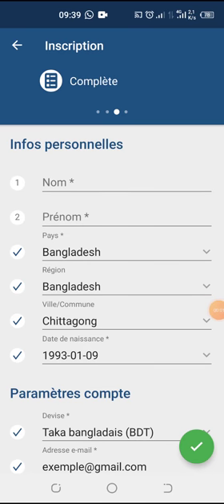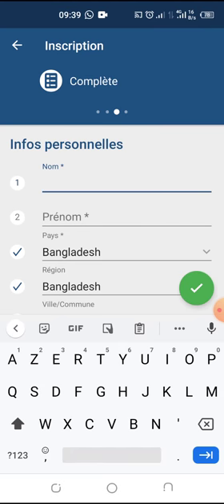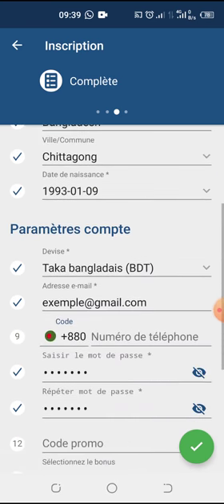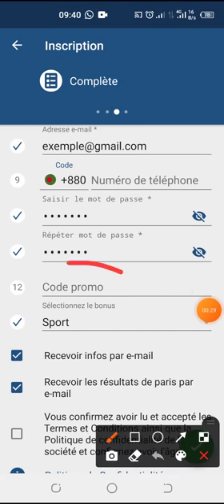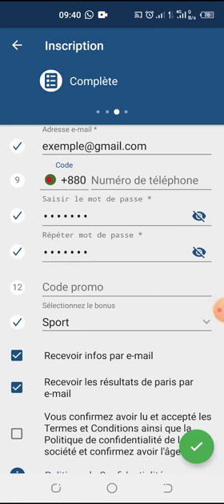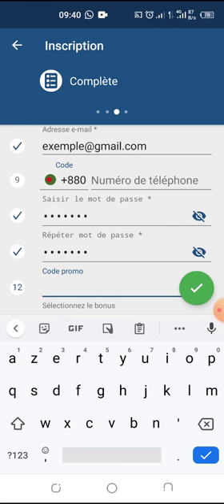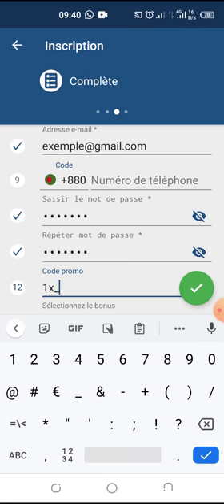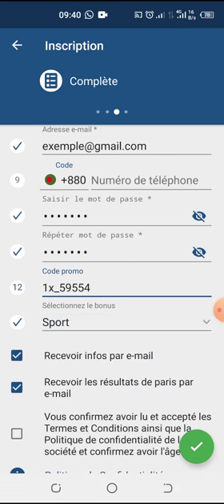1xbet,how to register on 1xbet in Bangla || 1xbet how to create a 1xbet account in Bangla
1xbet,how to register on 1xbet in Bangla || 1xbet how to create a 1xbet account in Bangla

create 1xbet bangal tutorial.In this video I have shown you how to create 1x bet